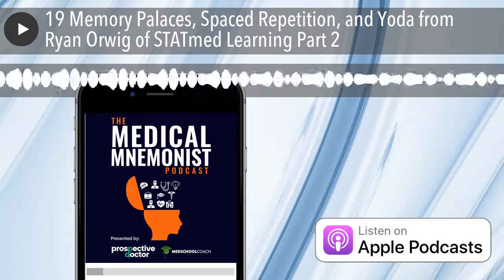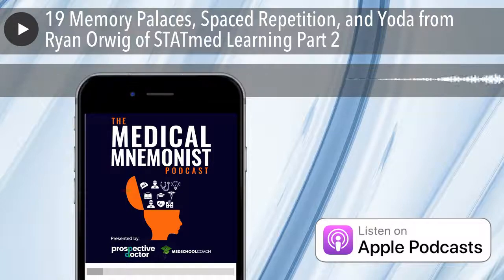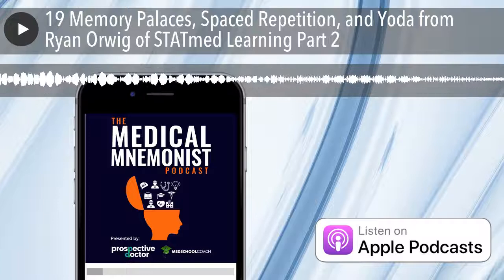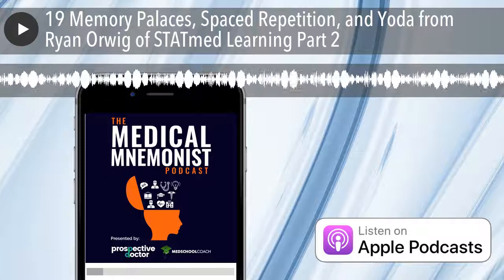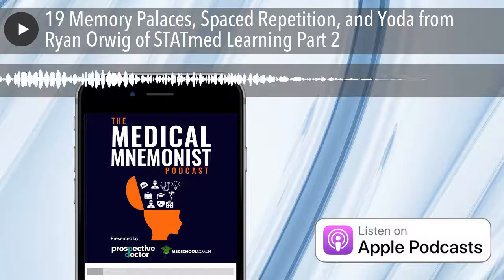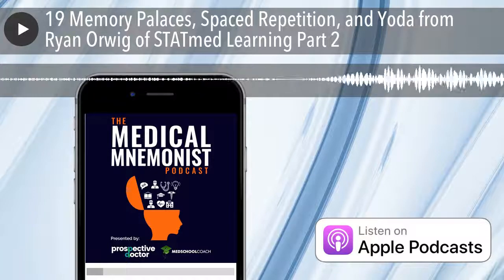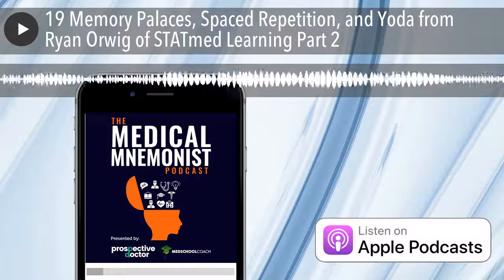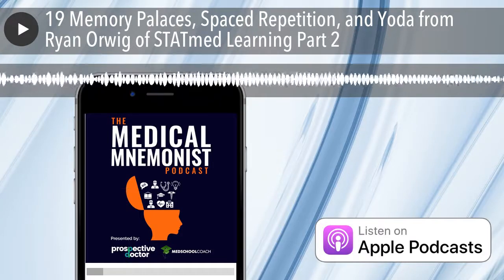19 Memory Palaces, Spaced Repetition, and Yoda from Ryan Orwig of STATmed Learning Part 2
Ryan Orwig from STATmed Learning explains education theories regarding mind maps and organizing your study structure.

In this episode Ryan Orwig from STATmed Learning (The STATmed Program) explains education theories regarding mind maps and organizing your study structure. He explains how to use Minimally Effective Links for creating Memory Palaces, and why Yoda may not have been the best instructor in the galaxy after all.

1:44 Continuing from Part 1: Using Spaced Repetition, Retrieval Practice, and Time Management

3:58 Theory on Mind Maps and Concept Maps for Study Organization and Structure

8:58 Memory Palace Examples for Medical Students

13:28 Using the Minimally Effective Link (MEL) for Medical Memory Palaces & Self Check Records

17:28 Using Retrieval Practice for your Memory Palaces (4x in 48 Hours)

19:41 Sound-Based Links (SBL), Association-Based Links (ABL) & Prescribed Links (PL) for Visual Mapping

22:58 Mistakes in Linking Terms within Memory Palaces & Weak Dynamic Visual Mnemonics

35:18 Using “Crude” Visual Mnemonics and Documenting Your Visuals: Medical Student Testimonials

38:20 Yoda and Retrieval Practice: A New Debate

Learn more about STATMed Learning and The STATProgram . Find more content on STATMed Learning’s YouTube page .

Learn more, ask questions, share your story, and see if STATMed can help you.